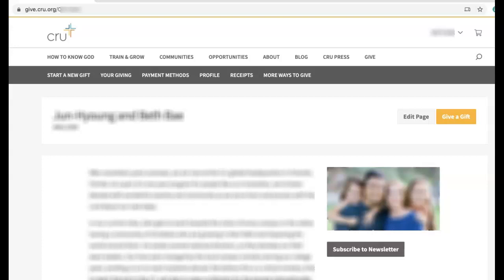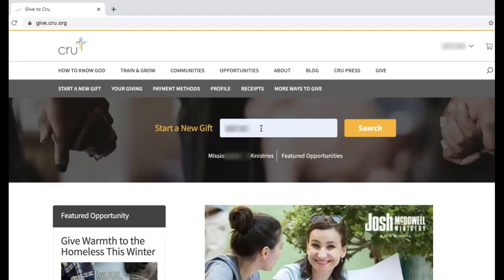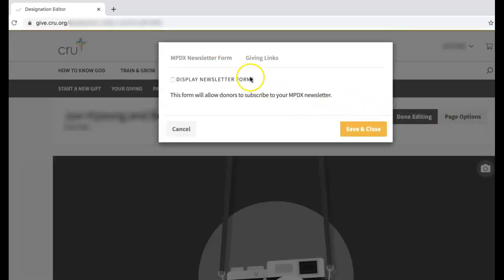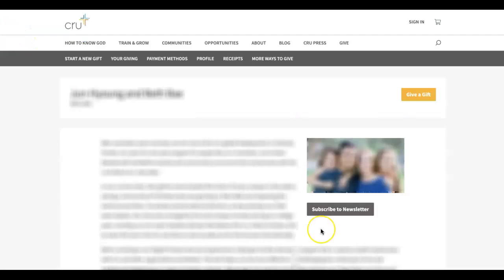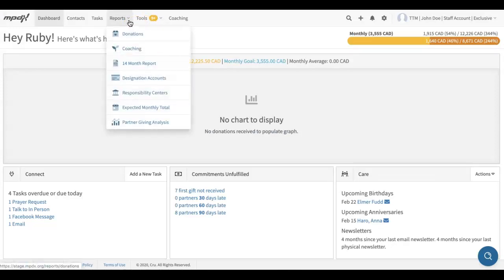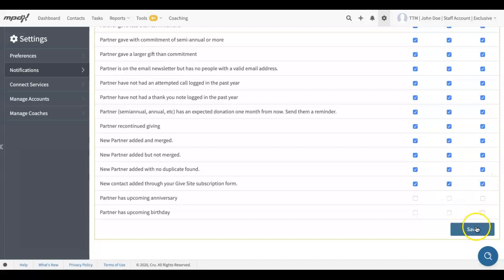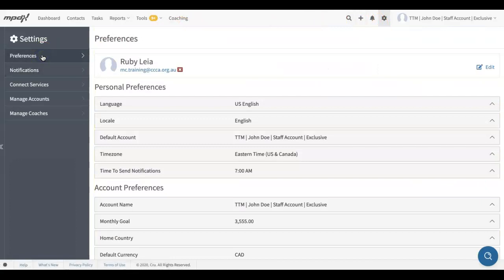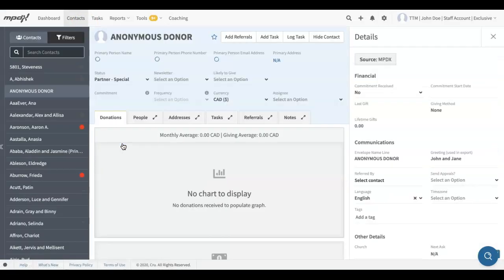Give Site Newsletter Sign-up Button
Learn how to activate a Newsletter Sign-up button on your personal ministry Give Site page and how to be notified of new subscribers through MPDX.